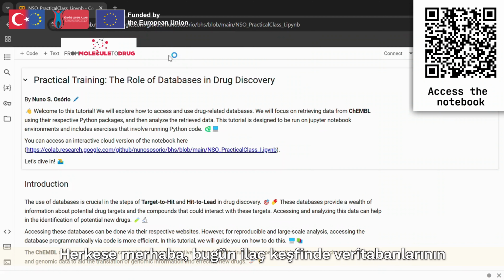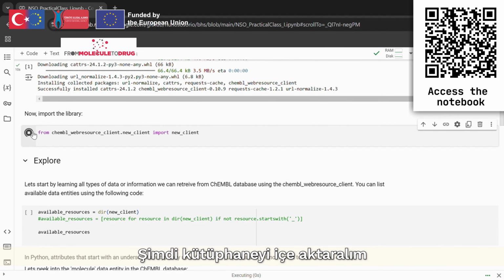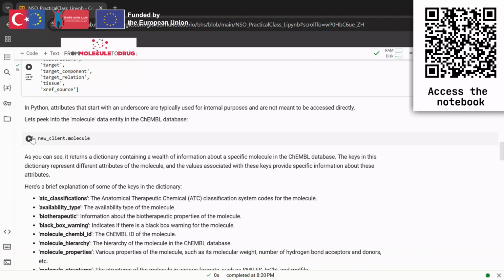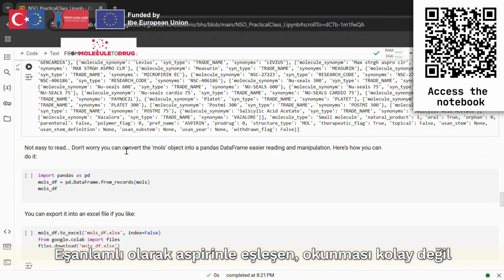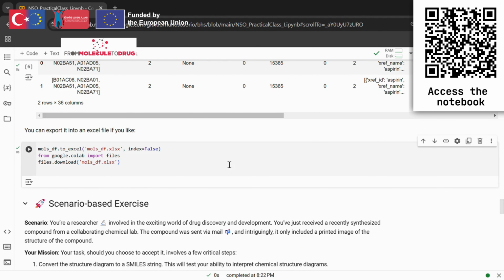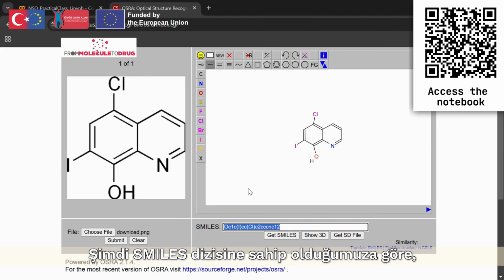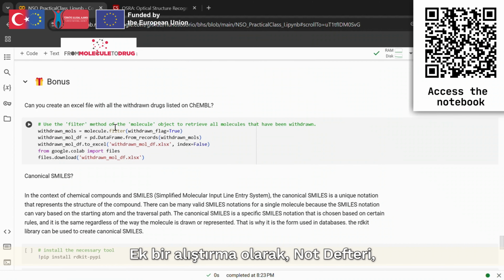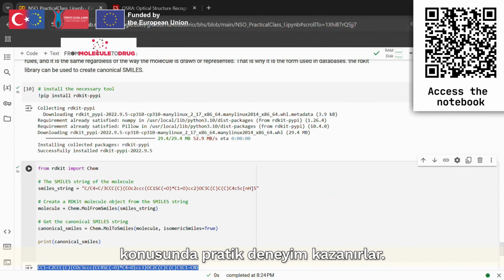The Role of Database in Drug Discovery-Practical Training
İlaç Keşfinde Veritabanlarının Rolü Uygulama